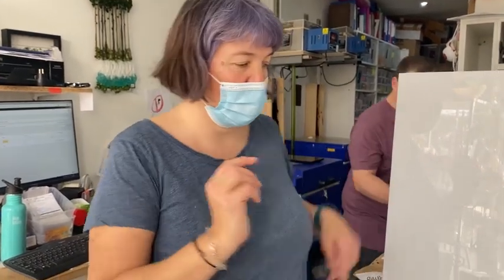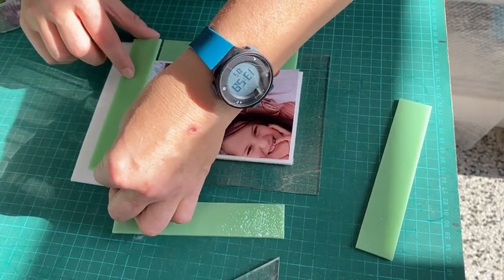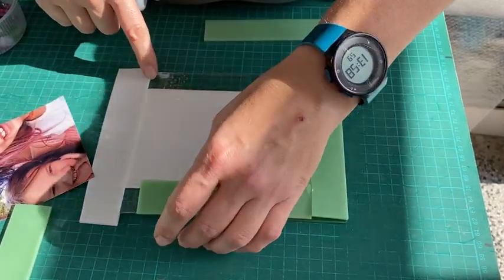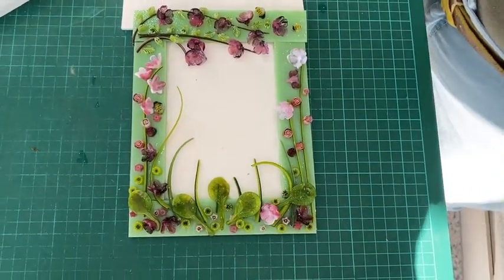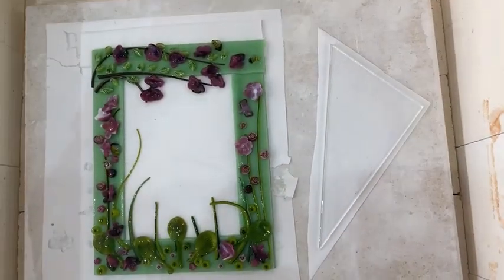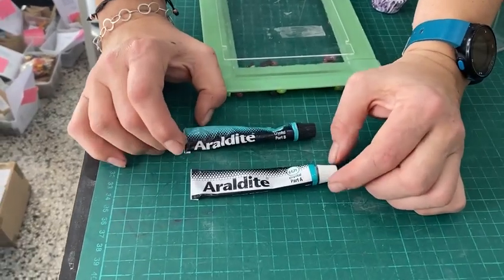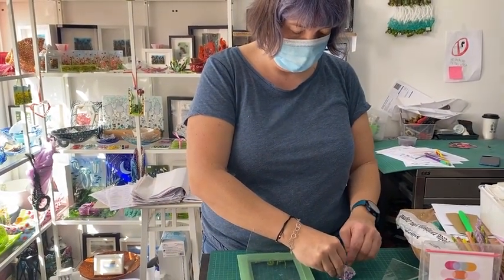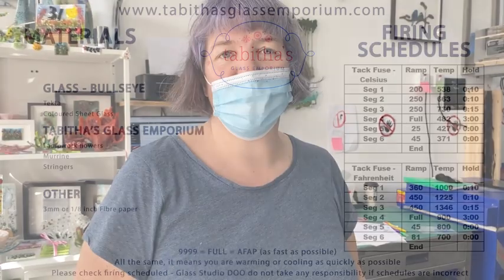Mothers Day Floral Photo Frame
In this video Tabitha shows how to make a pocket mother’s day floral photo frame

00:25 Introduction to the project
00:50 Cutting Glass and 3cm Frame and putting project together
04:40 Adding flowers
06:40 Pre firing
08:30 Cleaning fibre paper out
09:00 Stand
13:10 Final Reveal
13:35 Firing Schedules & materials